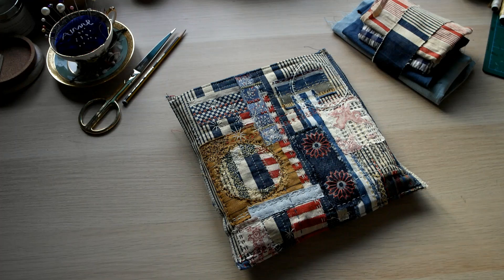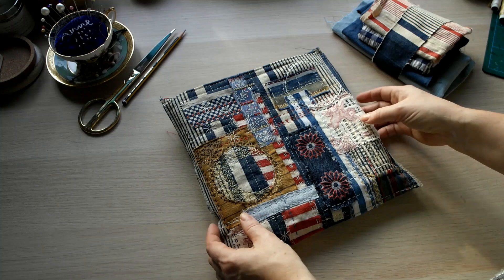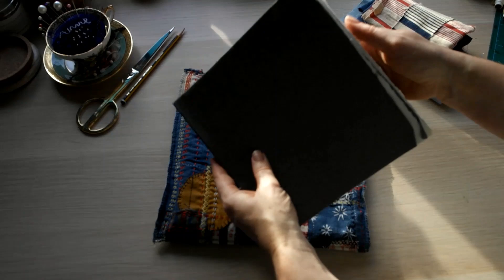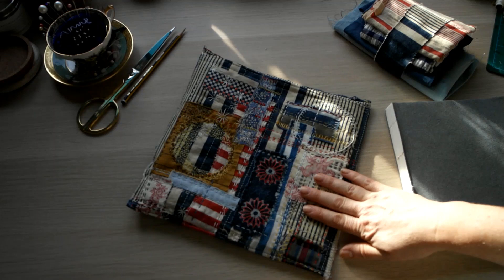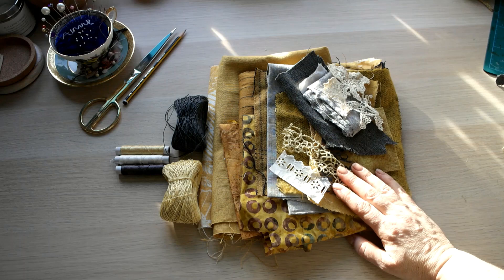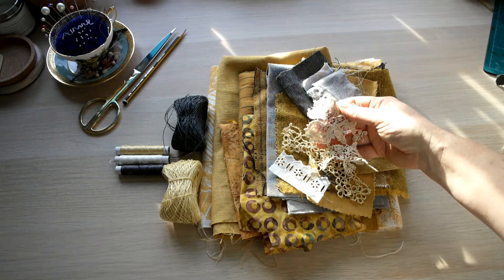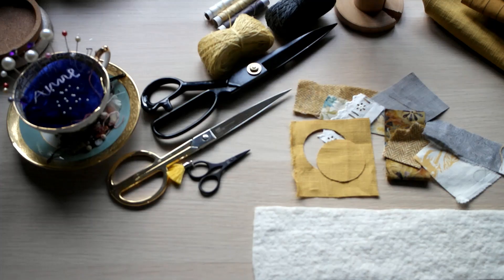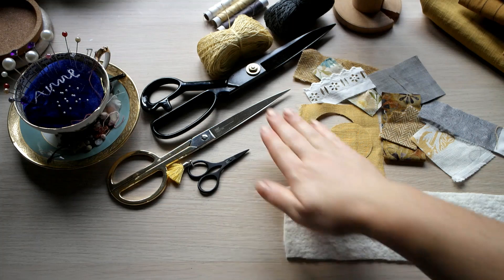Hannemade 2 - Start of 2020 project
In my second video I will introduce you to the inspiration for my 2020 sew4thesoulhannemade project. I will also go over the collection of materials and the first part of the project.
Feel free to join in and I will post an update for this particular project each month.
You can also follow my progress on Instagram @hannemadebyanne and on Face book.
Happy stitching
Anne